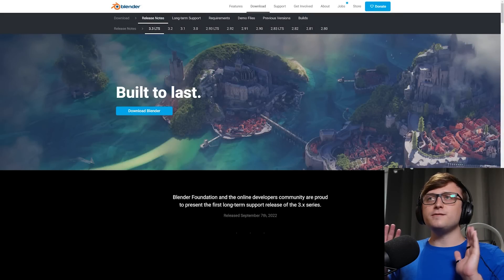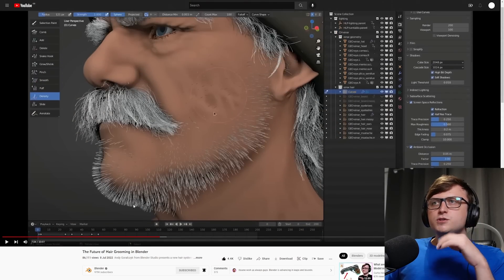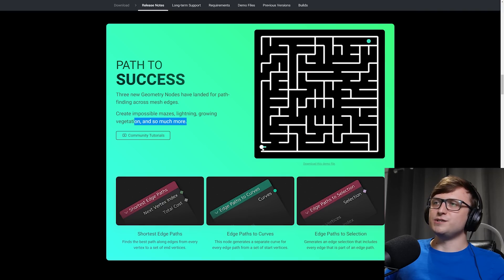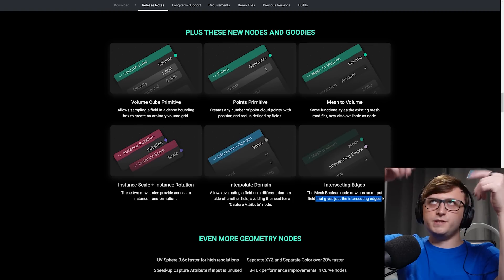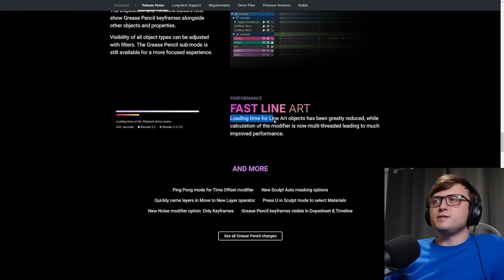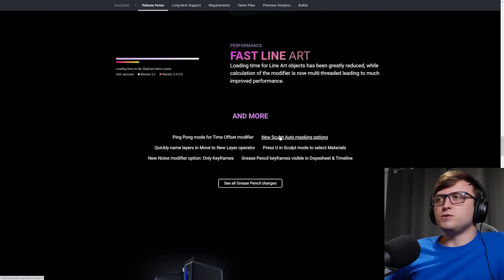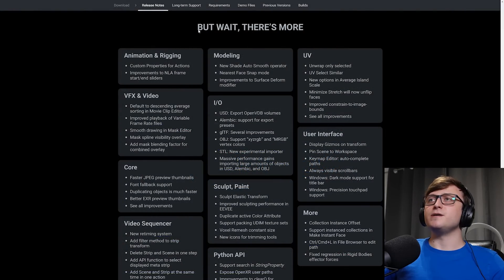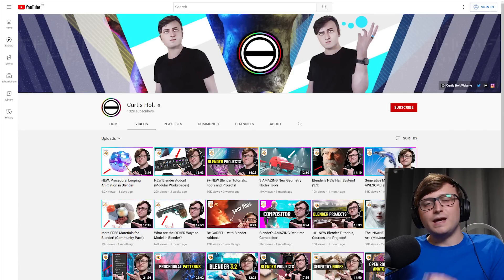Blender 3.3 - What Are the New Features?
Taking a look at the new features of Blender 3.3.

00:00 - Blender 3.3 is Available!
00:50 - Built to Last!
01:07 - Hair System
01:45 - Curve Sculpting
02:48 - UV Unwrapping - Geometry Nodes
03:44 - Shortest Path Node (+More)
05:06 - More Geometry Nodes
06:41 - Grease Pencil
07:51 - More Grease Pencil
08:52 - Cycles - Intel Inside
09:26 - Cycles - AMD Vega
09:45 - More Rendering Improvements
10:15 - Library Overrides
11:24 - Image Plane Marker
12:41 - Much More
12:59 - New Splash Screen
13:24 - Summary
13:36 - Closing Thoughts

blender #3.3